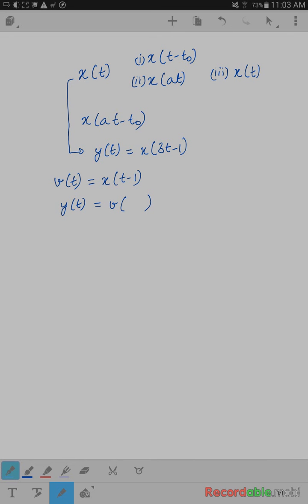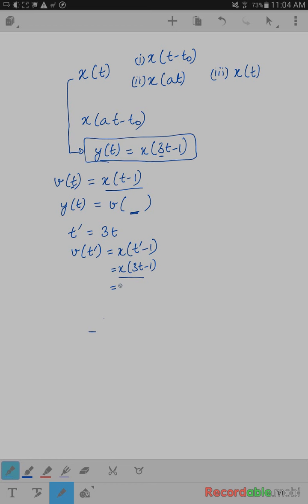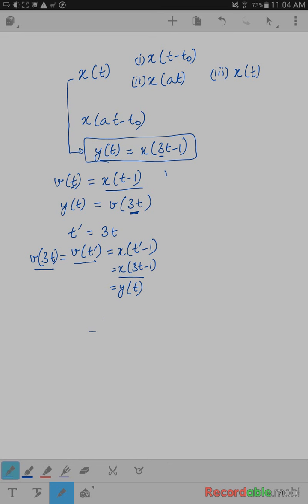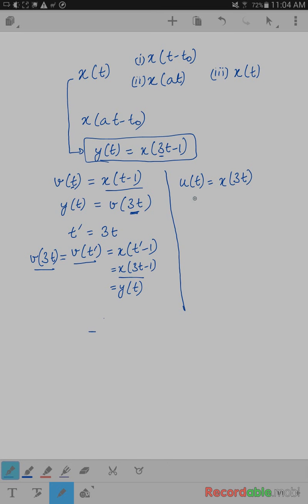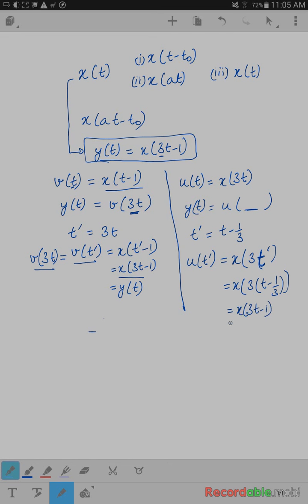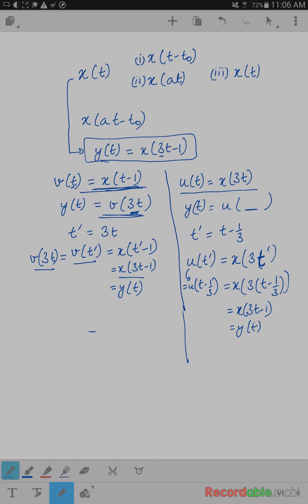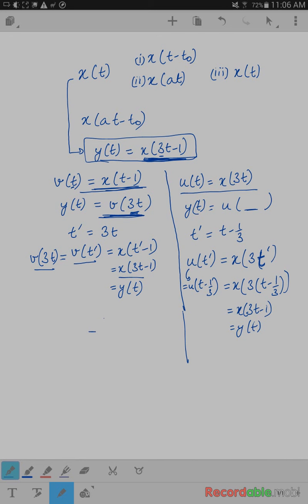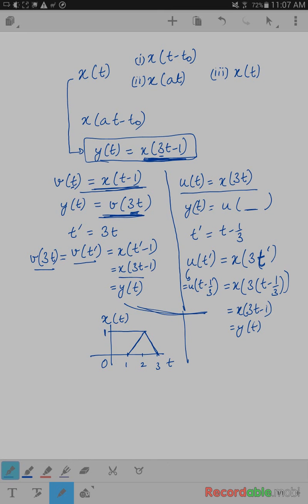Transformations of the independent variable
Complements 18-290 (signals and system's) first lecture: a clarification on how to do "compound" transformations (i.e., a combination of 2 or more simple transformations such as time shift, and time scaling, and time reversal).